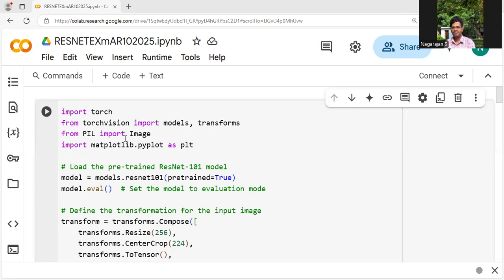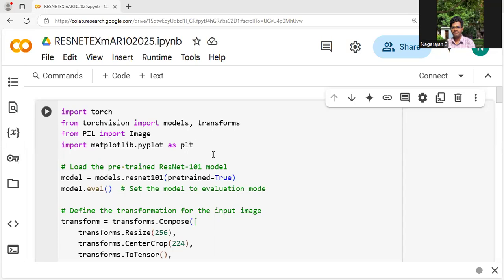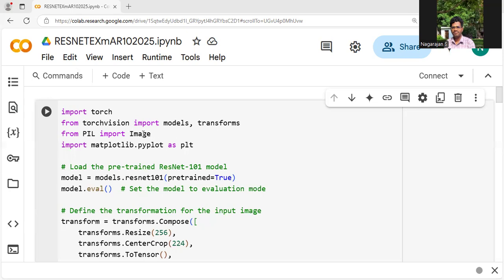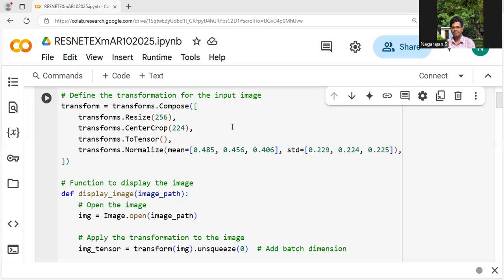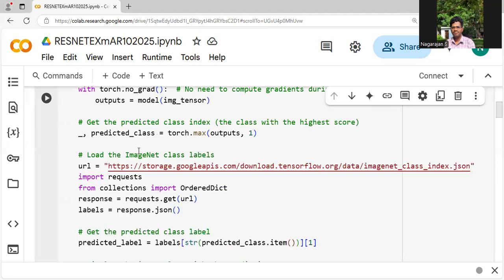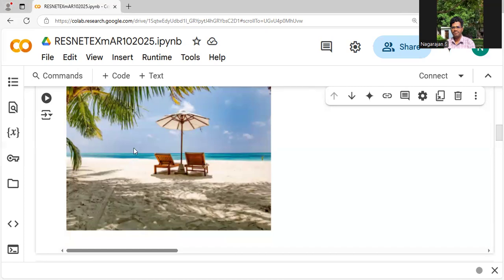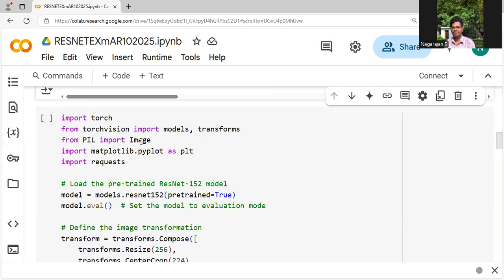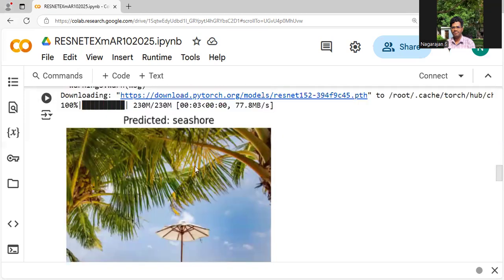# Image classification using Deep Learning ResNet-152 and 101 Using Co lab with Demo|Hostbox cse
This video is very useful for learn  Resnet  Basics

SRMIST

Image classification using ResNet-152 and ResNet-101 in Google Colab involves training deep convolutional neural networks for classifying images. Here's a quick overview in 10 lines:

Google Colab Setup: Open Google Colab and set up the environment by importing necessary libraries such as TensorFlow and Keras.
Load Pre-trained Models: Use pre-trained ResNet-152 and ResNet-101 models, available in Keras, which are already trained on ImageNet.
Image Dataset: Load a dataset (e.g., CIFAR-10 or custom dataset) for classification.
Data Preprocessing: Preprocess the images by resizing, normalizing, and augmenting to fit model requirements.
Transfer Learning: Use transfer learning by removing the final classification layer and adding your own custom layers.
Model Compilation: Compile the model with an appropriate optimizer, loss function, and metric for classification.
Training: Train the model on your dataset using the fit function while specifying batch size, epochs, and validation data.
Evaluate Model: Evaluate the performance of the model using validation data and check accuracy.
Fine-Tuning: Optionally fine-tune the model by unfreezing layers for improved performance.
Prediction: Make predictions on new images and visualize the classification results.